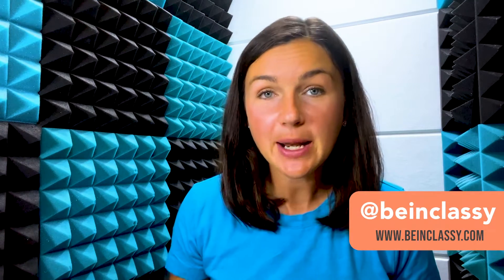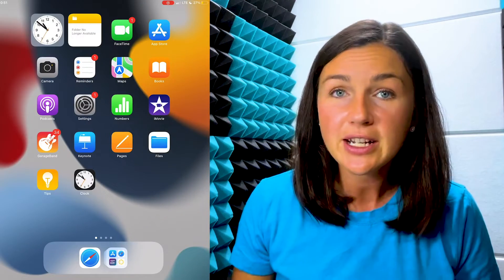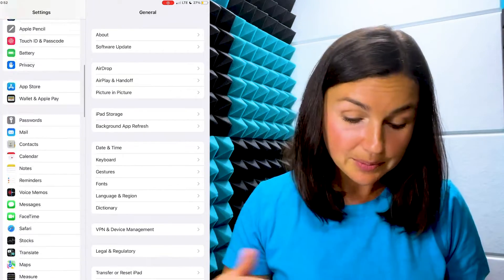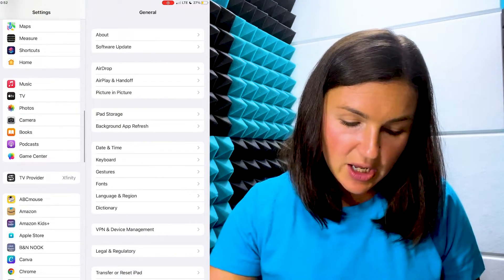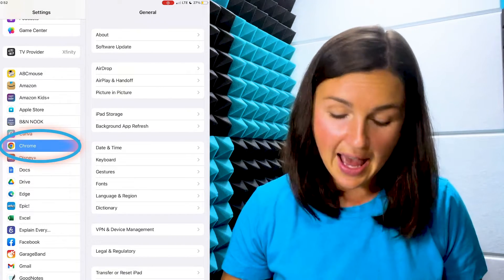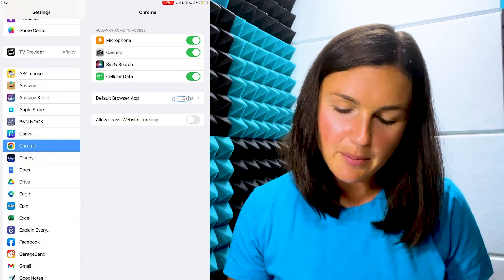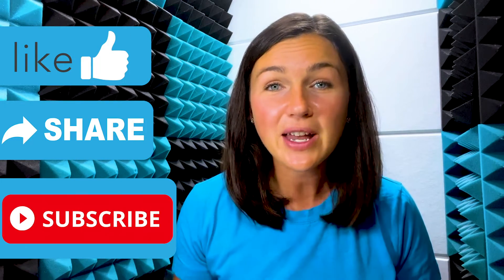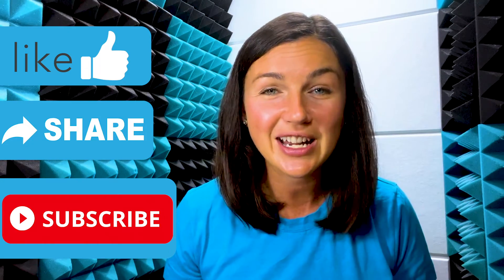iPad & iPhone: How to Change Default Web Browser to Google Chrome or Microsoft Edge from Safari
Safari is the iPad or iPhone default web browser.  It comes pre-installed on the iOS device and will automatically open when you click an internet link.  In this video I will show you how to change the default web browser to a different browser such as Google Chrome or Microsoft Edge.  You will learn the steps to change the browser after having downloaded your desired browser from the App store on your device.